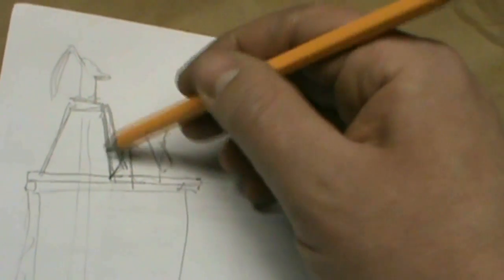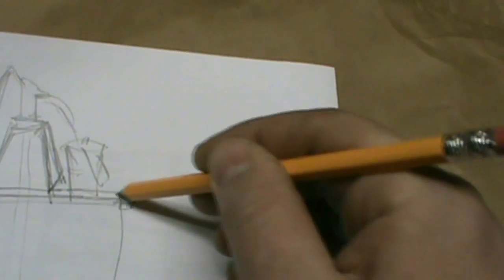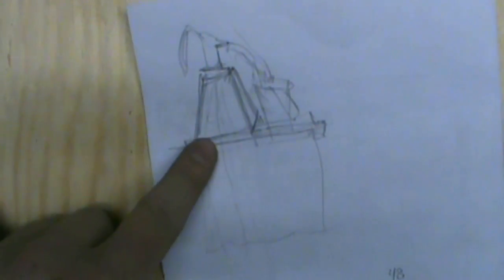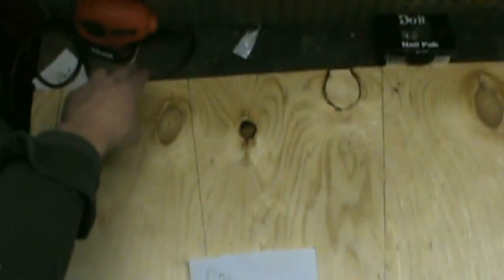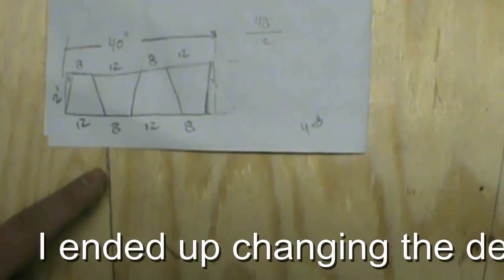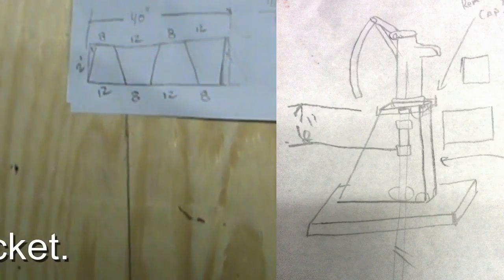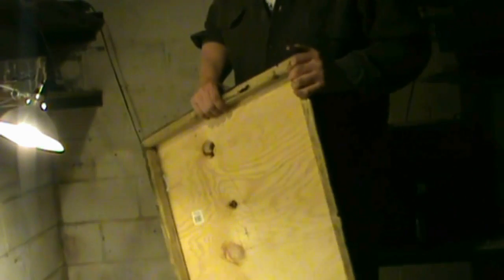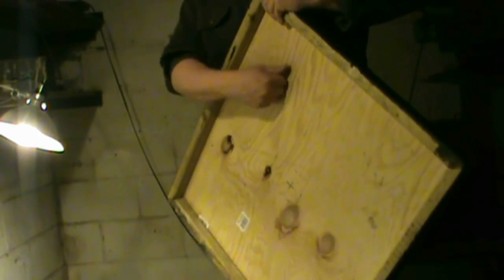Well Pump - Part 1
I recently installed a pitcher pump into a hand dug well in my basement.  This is how I did it.